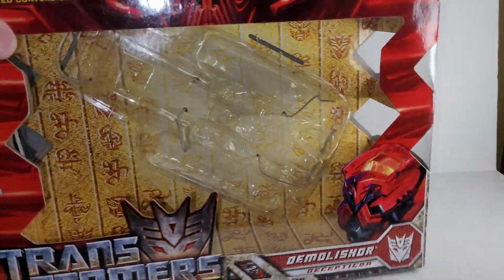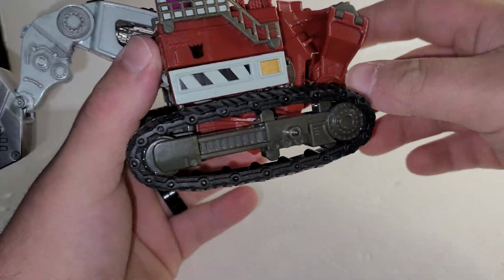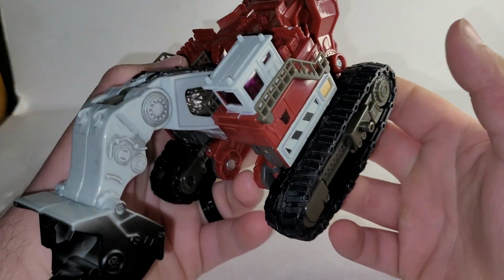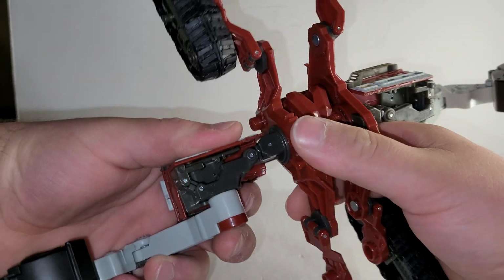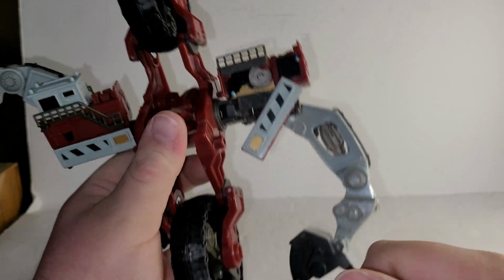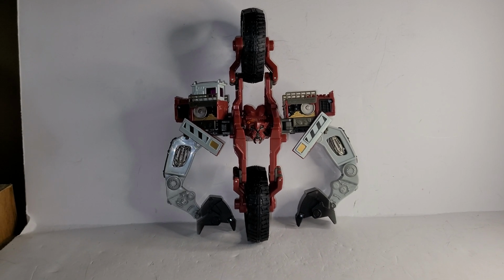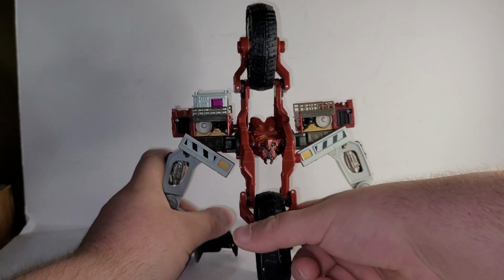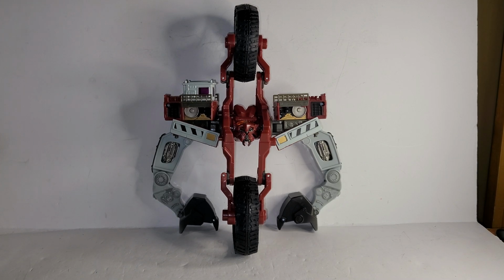Transformers Revenge Of the Fallen Voyager Class DEMOLISHER Review.